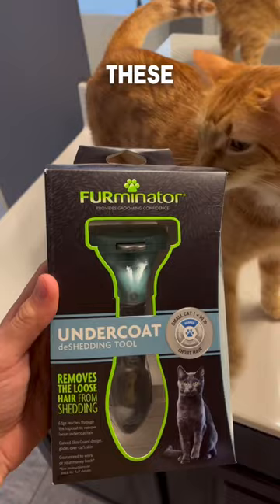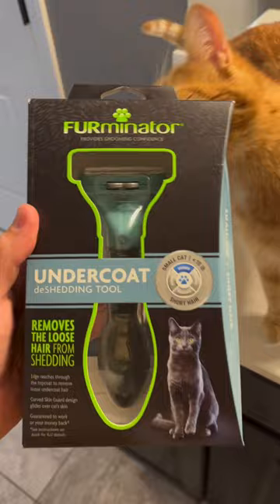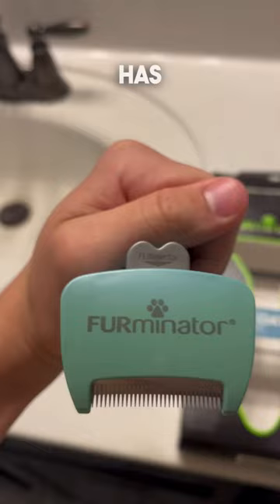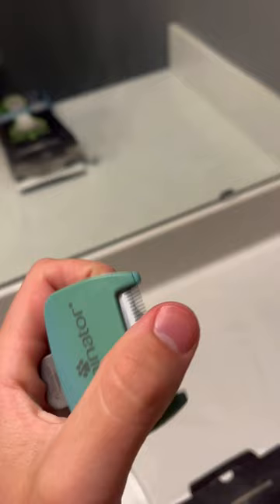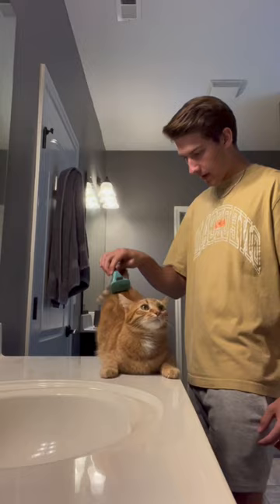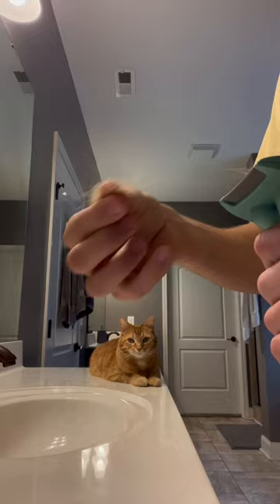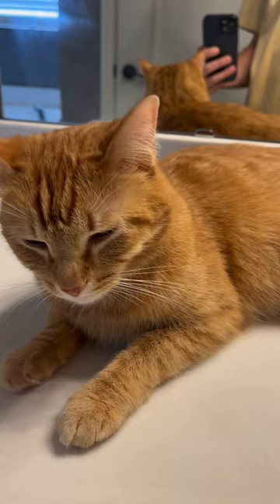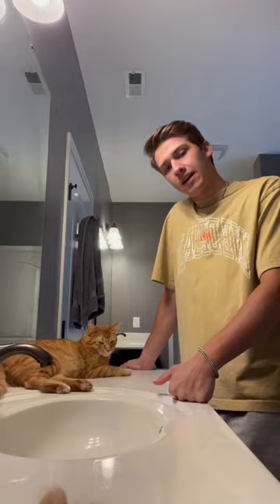Testing Out The Furminator Deshedding Tool 🤯